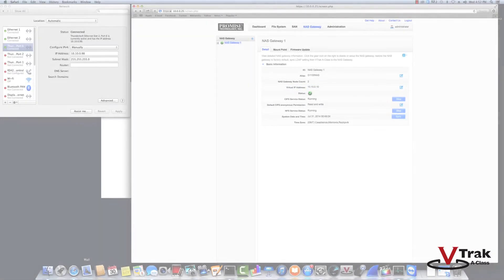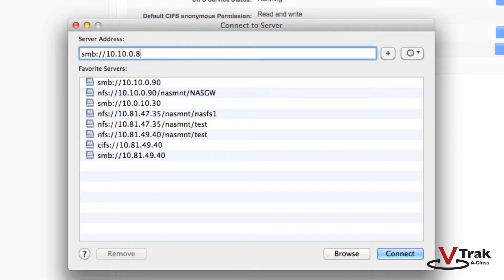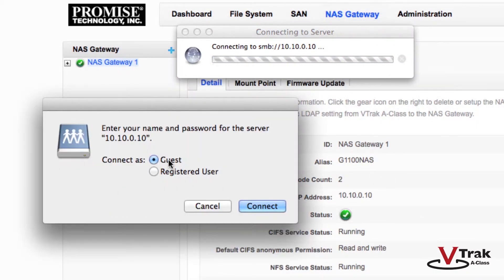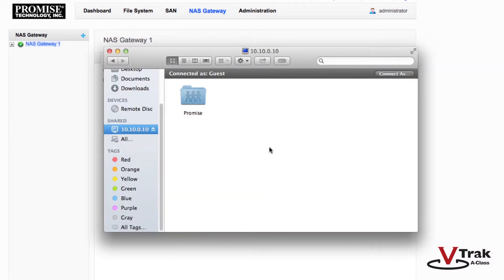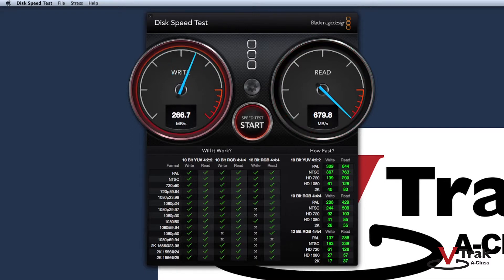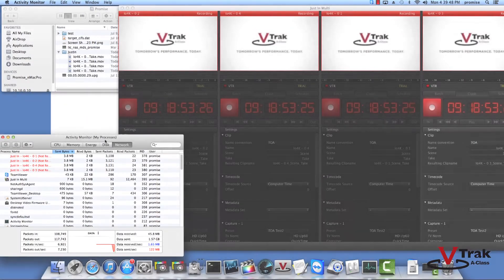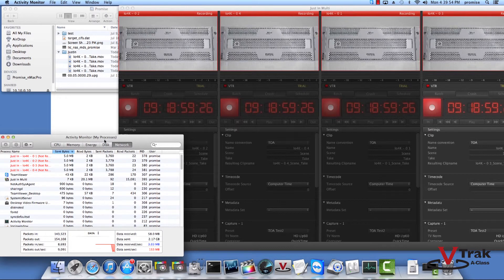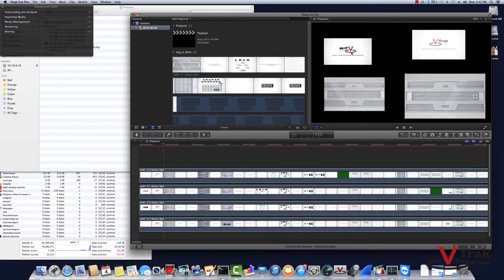Mount and Access IO - PROMISE VTrak G1100 NAS Gateway Training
Watch this video to learn more about IO testing and see a demonstration of a real time broadcast application with PROMISE Technology's VTrak G1100 NAS Gateway.